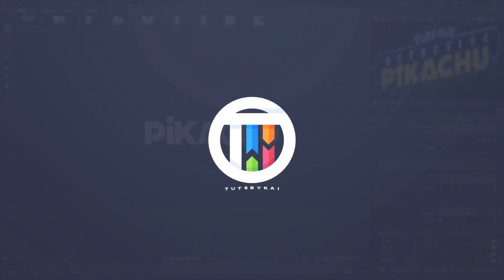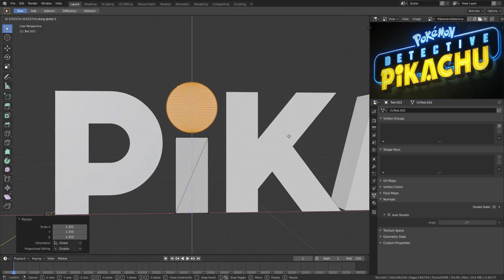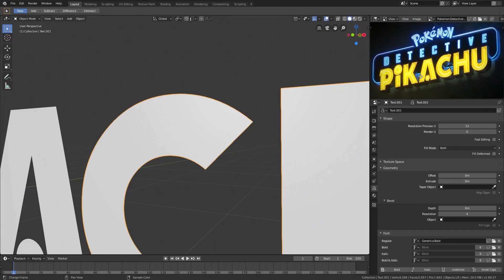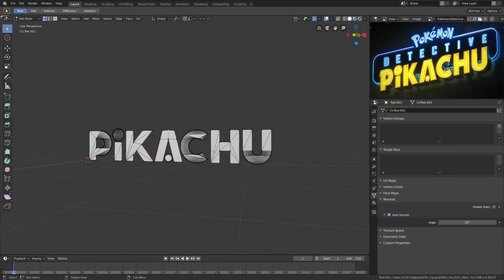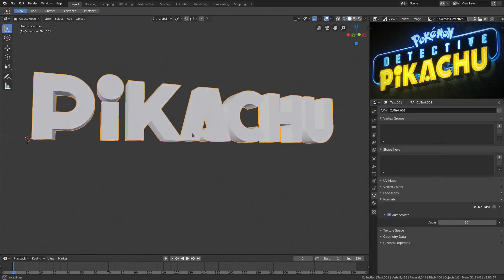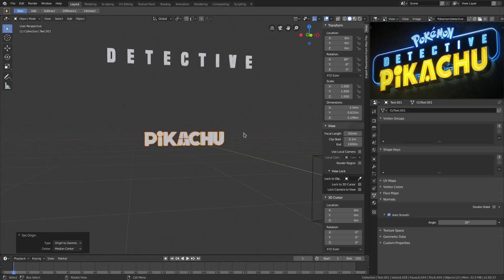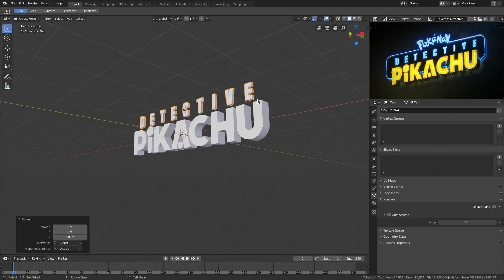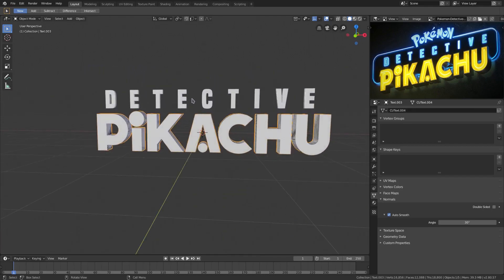How to re-create the Detective Pikachu logo - Blender 2.8 Eevee Tutorial [2 of 11] - Custom Font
Today, we customize the Generica font to look more like the Pikachu font in the Detective Pikachu poster !